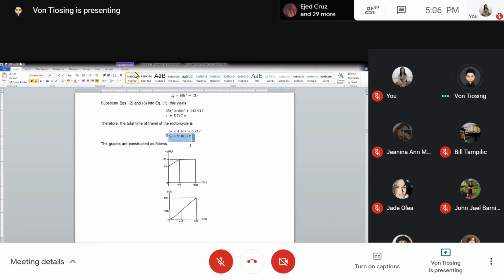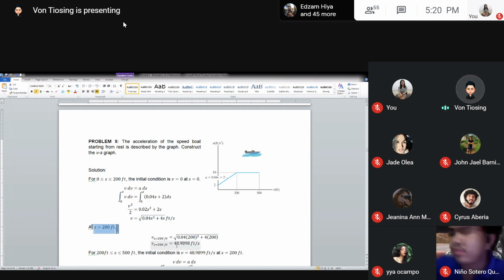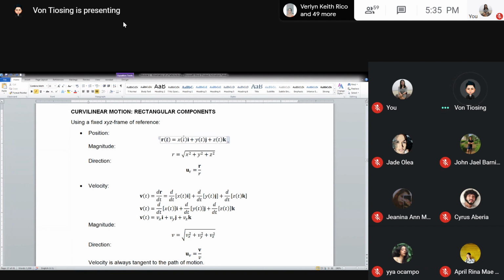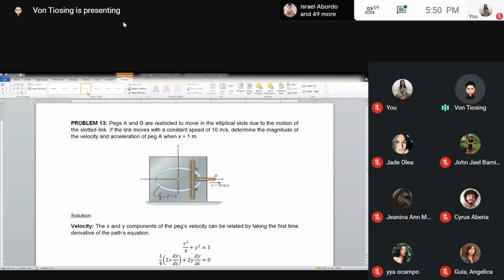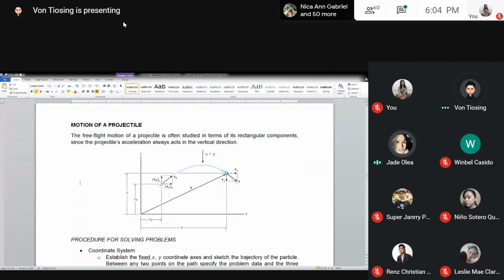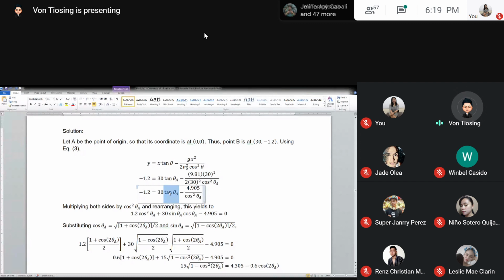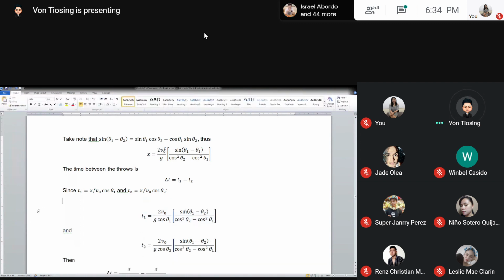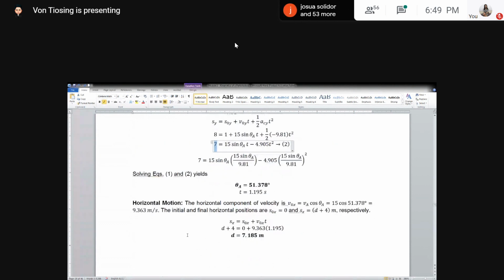Dynamics of Rigid Bodies 12-17-20 5:00pm Class